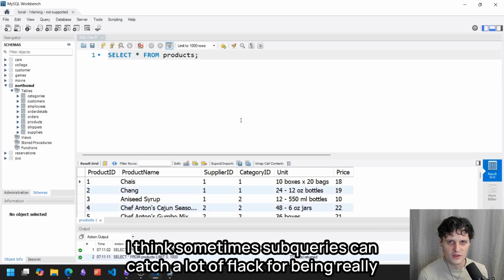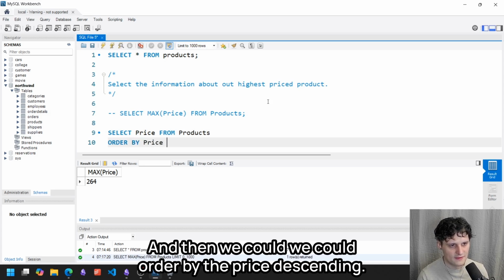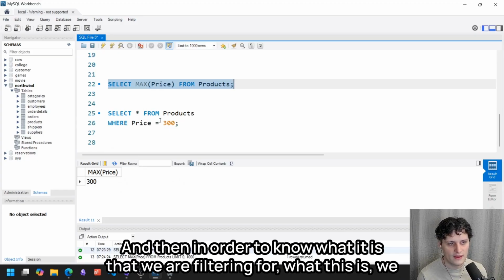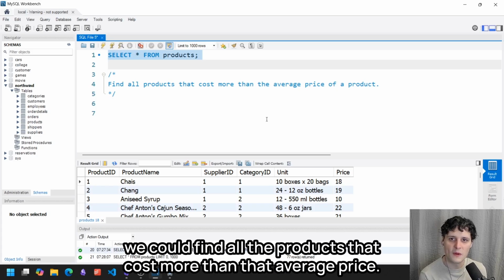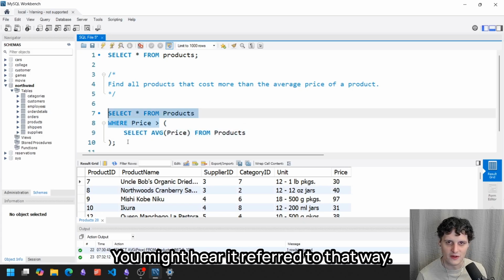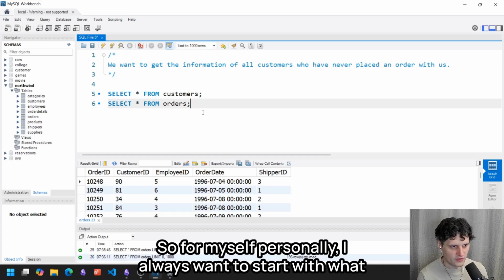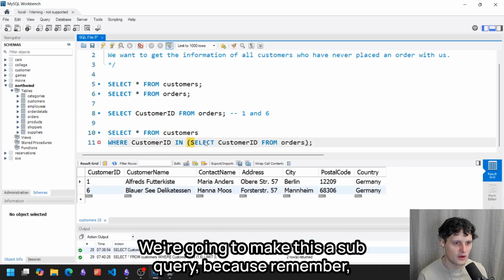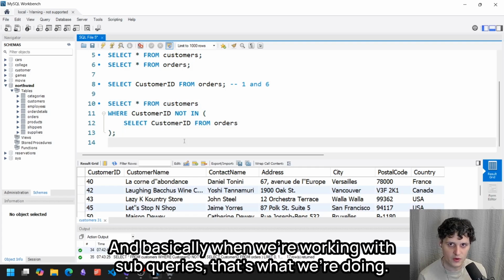Simply Explained - SQL Subqueries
A Step-by-Step Guide to Understanding SQL Subqueries

Subqueries might seem intimidating at first, but if you can write basic SQL queries, you already have the foundation to start working with them. In this video, we’ll break down subqueries step by step, using practical examples to make them easy to understand.

Try it yourself! Learning happens through engagement, not just watching. Pause the video as you follow along, think about the questions I ask, and come up with your own answers before seeing mine.